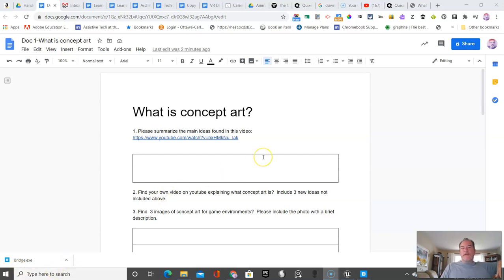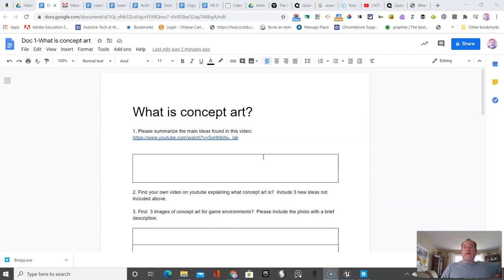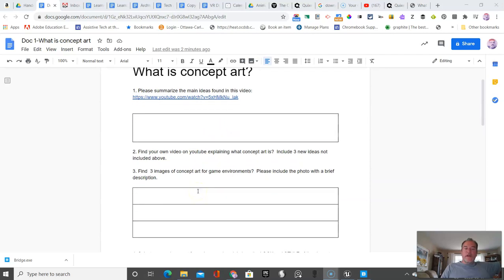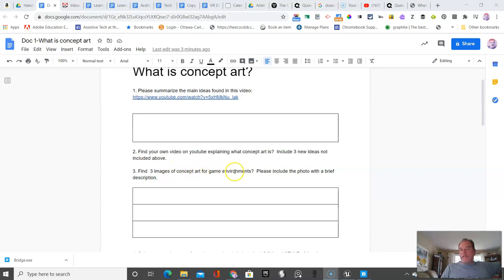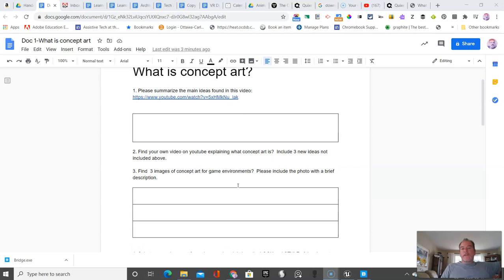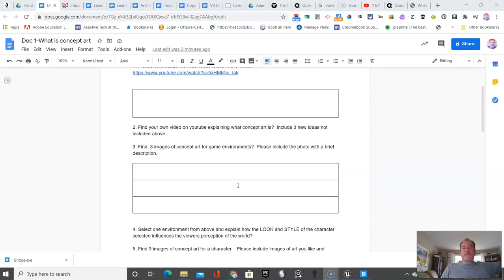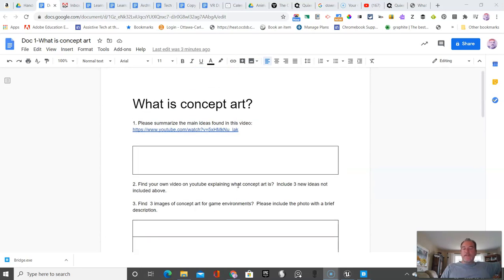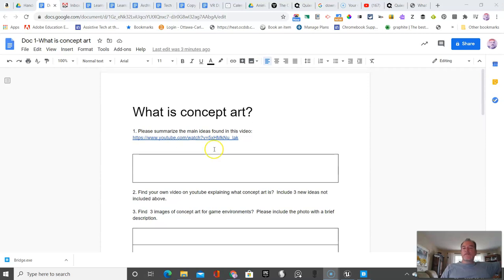N #1 Introduction to Concept Art and Mood Boards to Create Concept Art in Unreal Engine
Learn to create scenes using digital Art in Unreal Engine